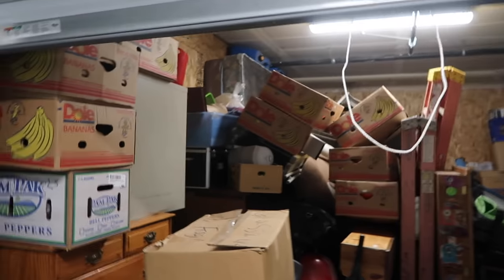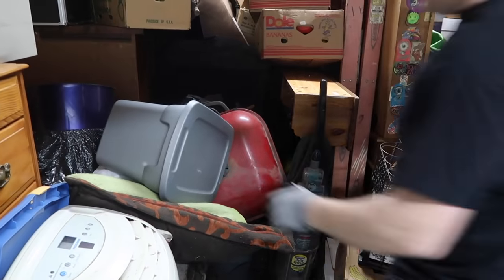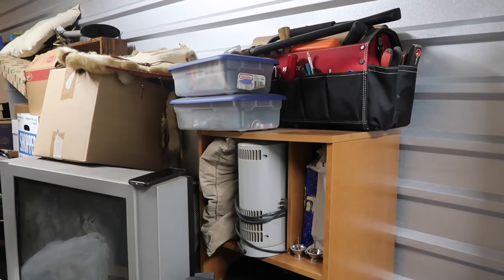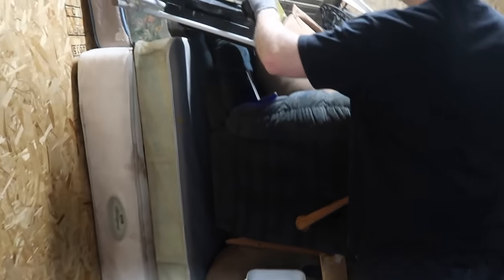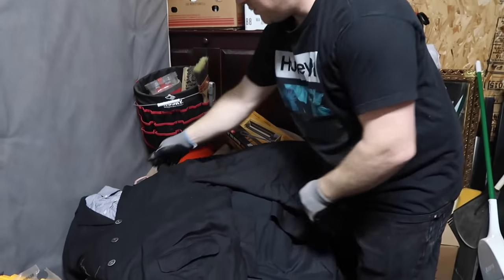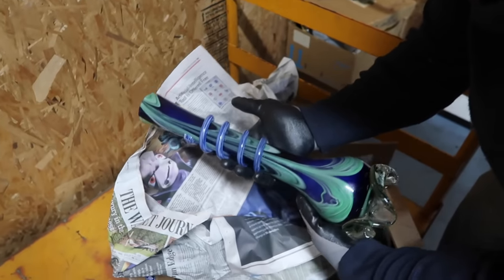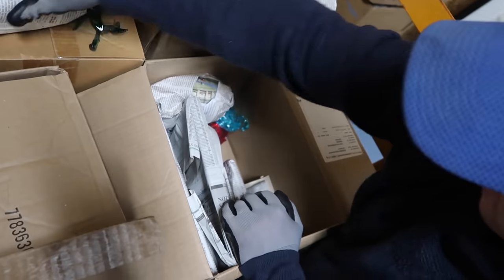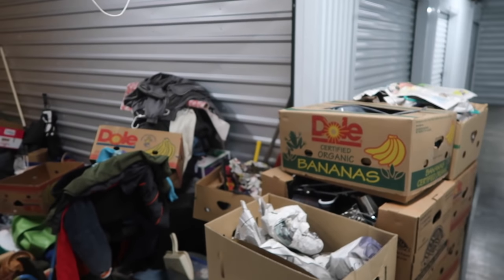I Bought A MASSIVE 10x20 Storage Unit LIVE Online!